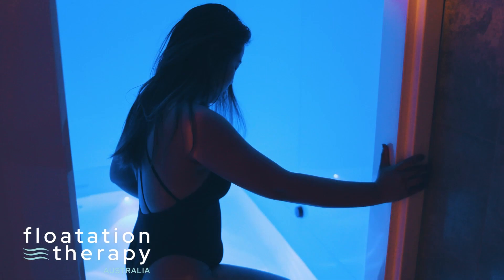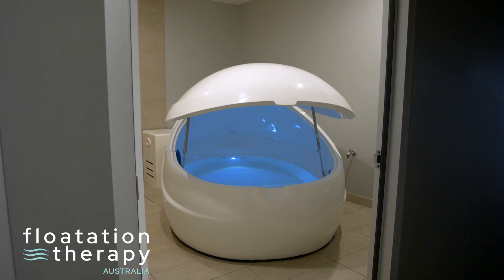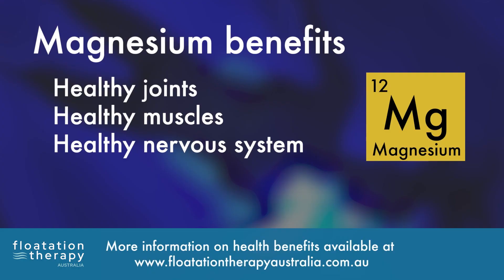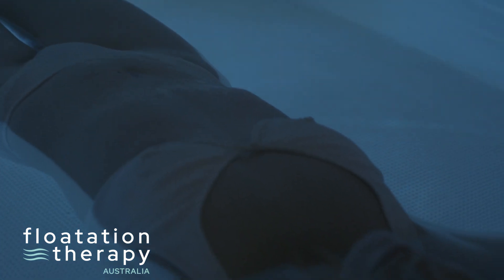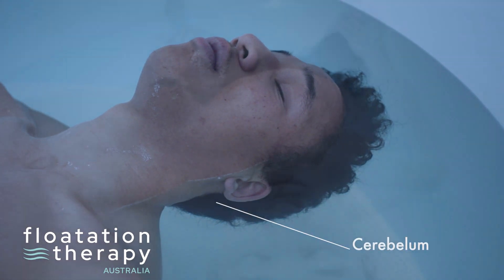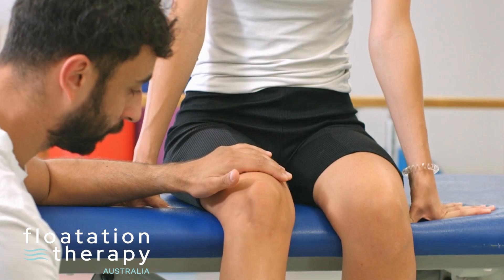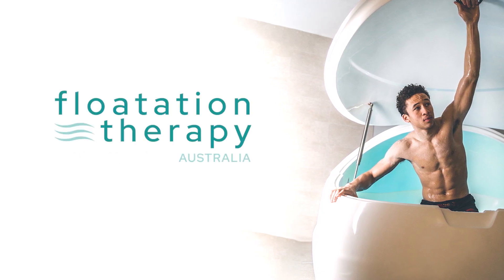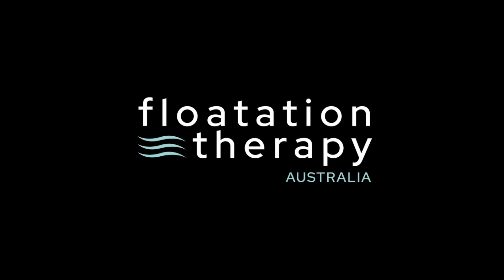What is Floatation Therapy | A Practical Introduction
Outline of what floatation therapy is and its benefits.